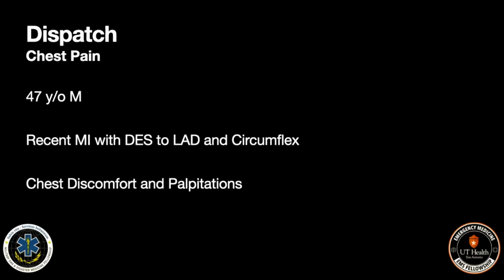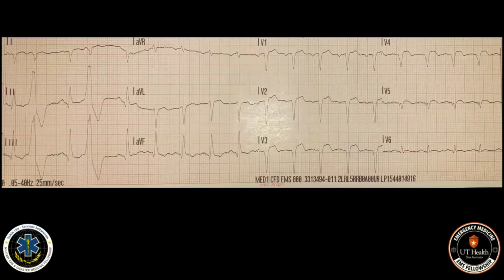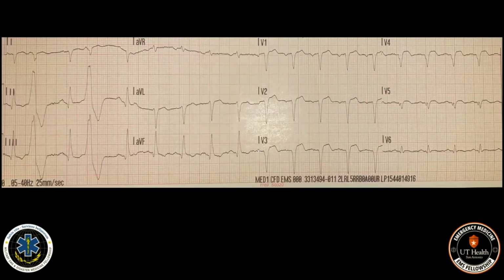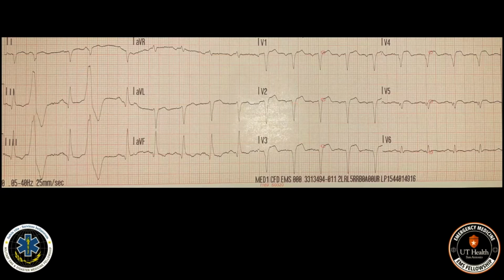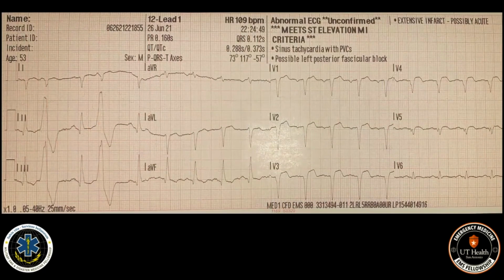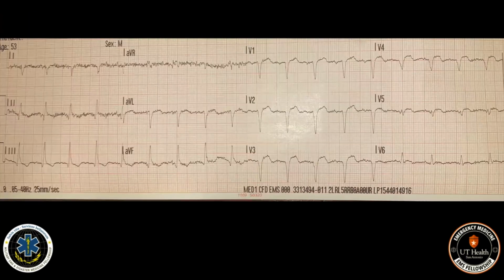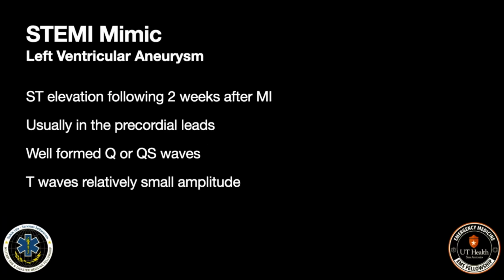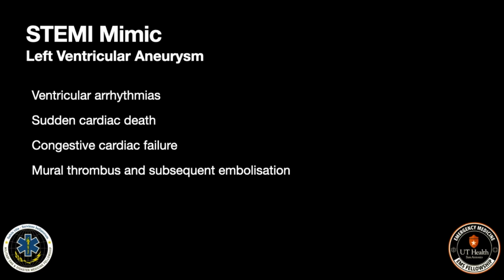Interesting EKG July 2021